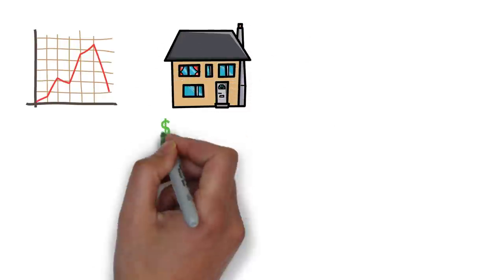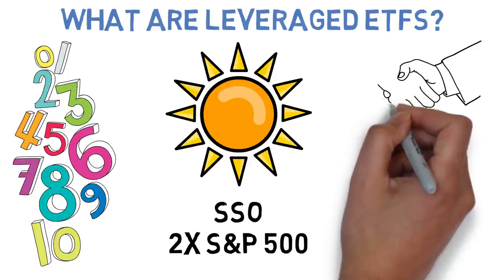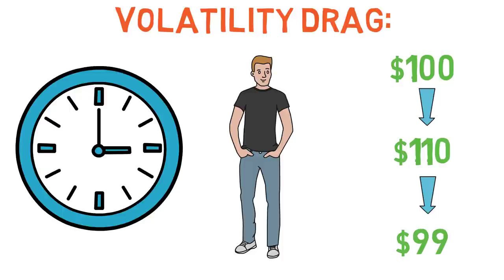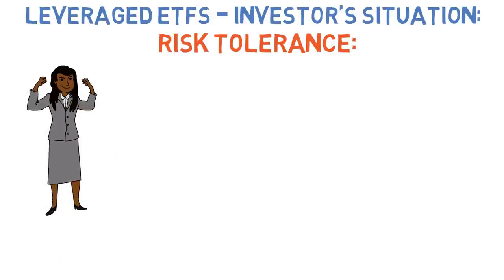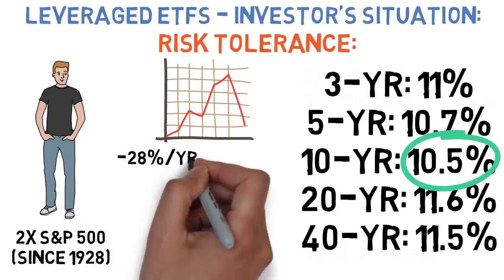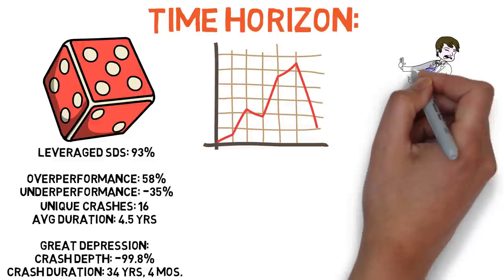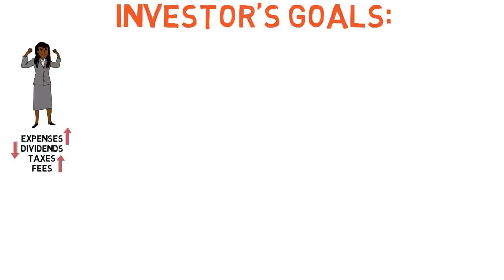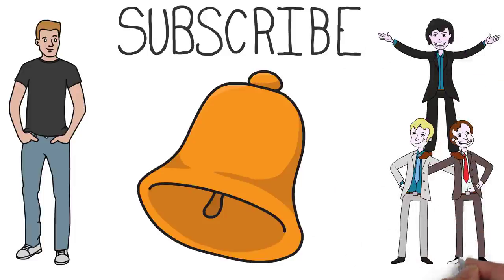Are Leveraged ETFs A Good Investment?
Are Leveraged ETFs Good Investments?
In today's video we look at leveraged ETFs to try and determine if they are a viable long-term investment strategy. We'll do this by going over how leveraged ETFs work, their pros and cons relative to their unleveraged counterparts, and what the data suggests their historical performance might have looked like.